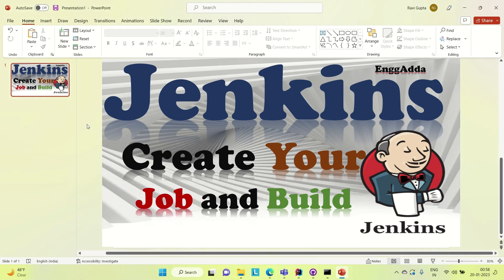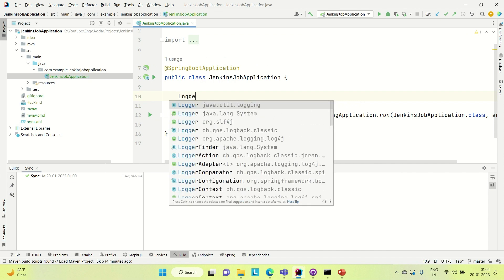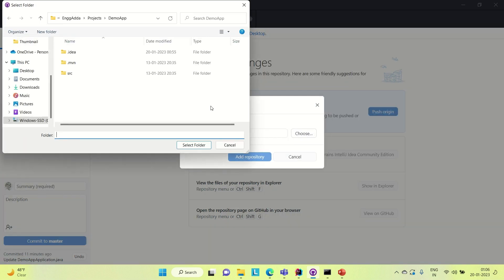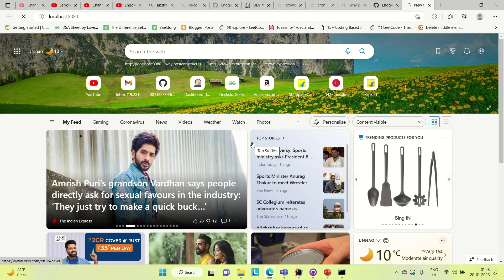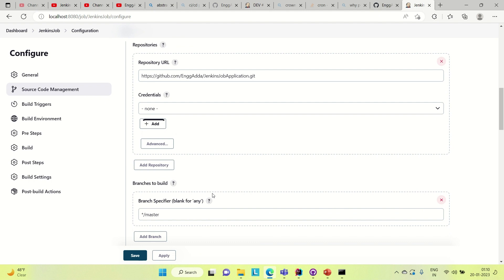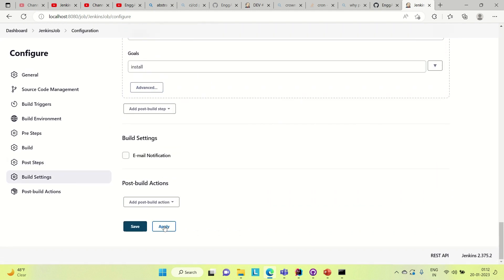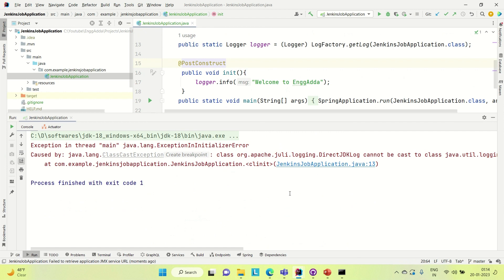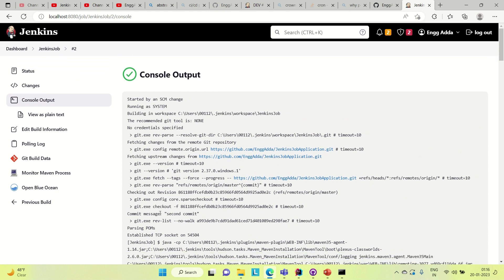How to Create Jenkins Job & Build Your Application | Jenkins Tutorial | EnggAdda